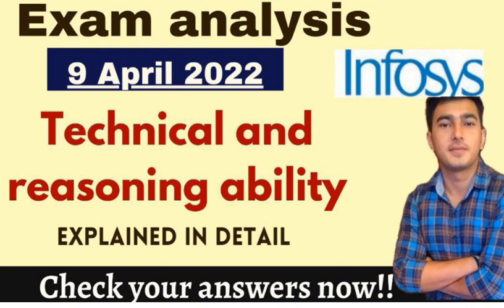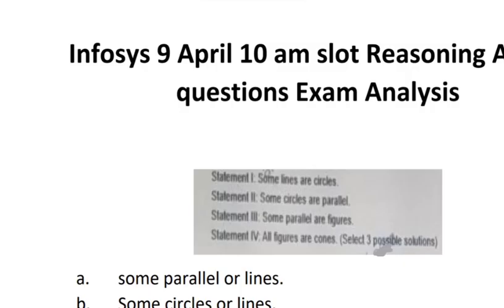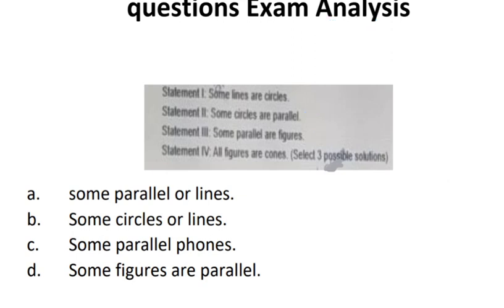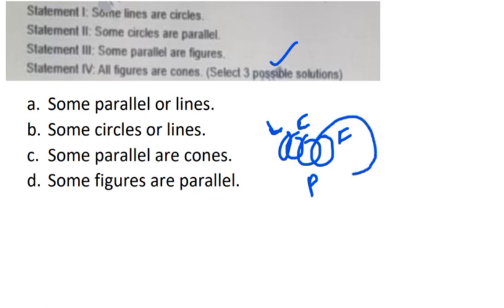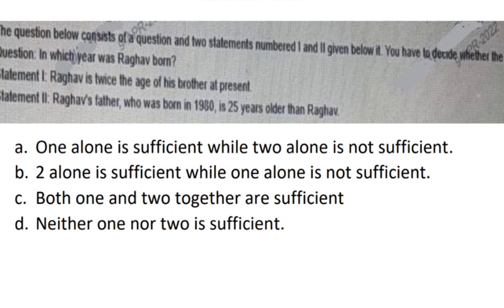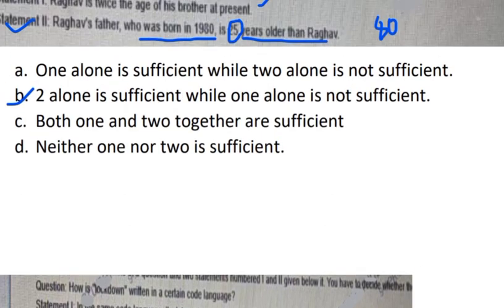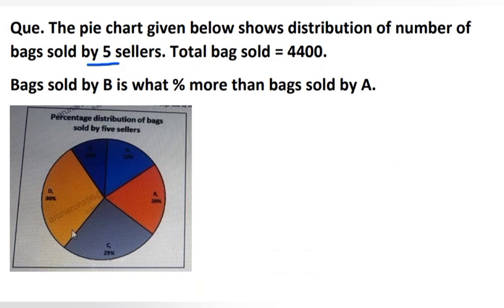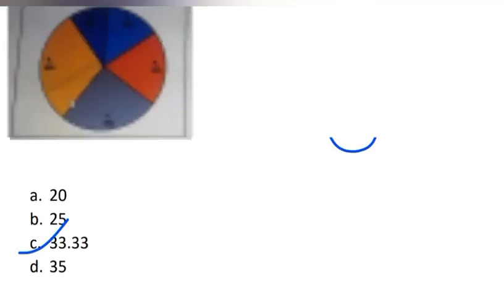Infosys 10am Exam Analysis||9 April||Reasoning Ability Questions||Complete solution||Match your Ans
Hlo Everyone, In this video we have discussed about the Questions asked in the 9th April infosys exam
High level questions of Reasoning Ability and detailed explanations is presented in this video.
This is the part 2 of the series.

Infosys Previous Year Puzzle Questions||Infosys Preparation strategy||20 Feb Exam|concepts+shortcuts
Infosys Exam Analysis 20Feb 2022||Complete exam solution with tricks||Detailed solutions
Infosys Exam 3pm||6 March||Puzzle Questions All shifts||complete solutions with tricks||

                                        Team “Govt Pvt Job Alerts"
Infosys 6/03/2022 Exam Analysis||slot 1||Questions asked in Infosys||Complete solutions with tricks
Infosys Exam Analysis 6/03/2022||slot 1||Questions asked in Infosys||Complete solutions with tricks
Infosys Exam Analysis 6/03/2022||Data sufficiency||Questions asked in Infosys||solutions with tricks

Infosys 10 am Exam Analysis||9 April||Puzzle Questions||Explained in detail||Match your Answers||